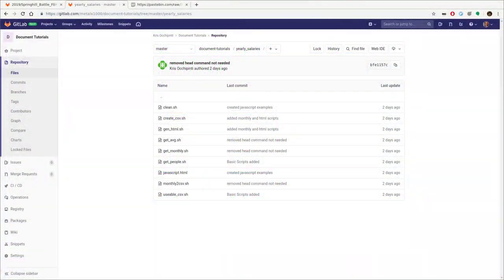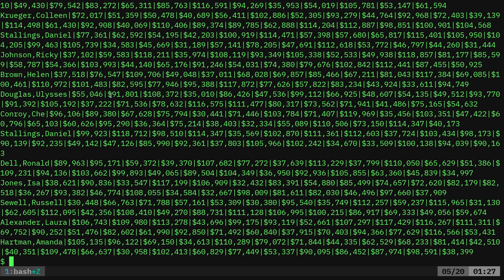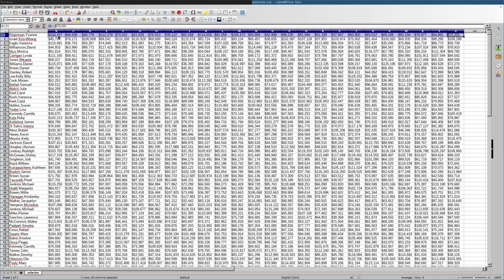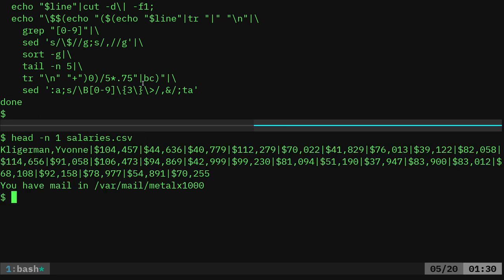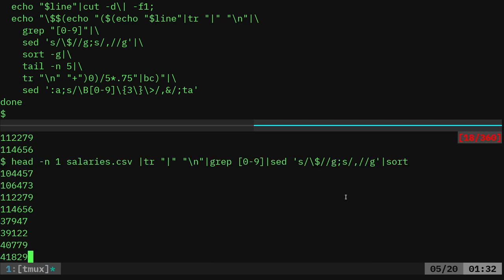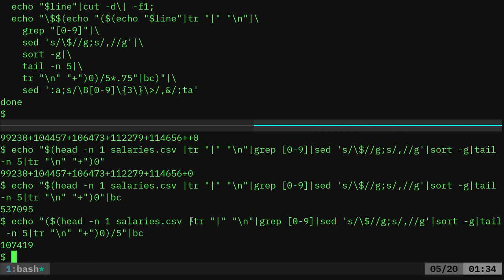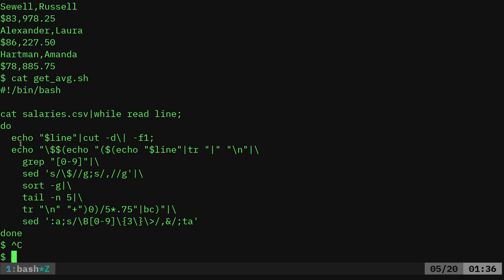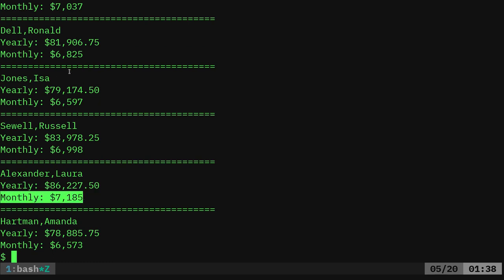06 Pension Calculations in BASH on Linux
script and files